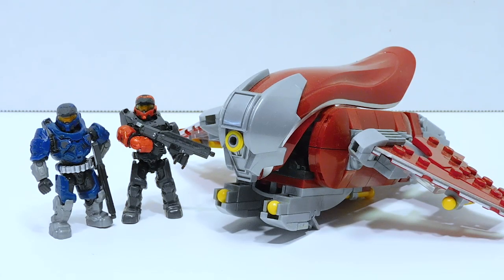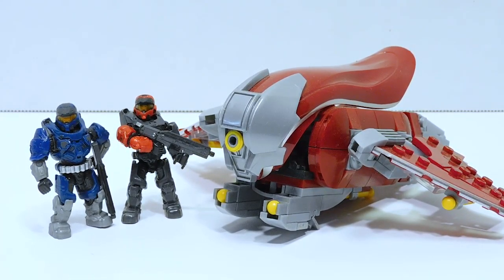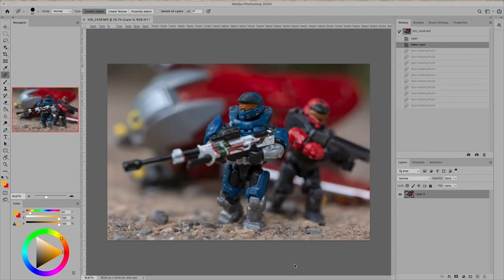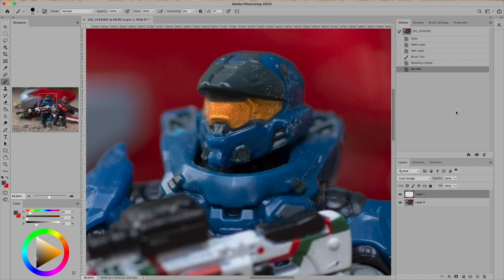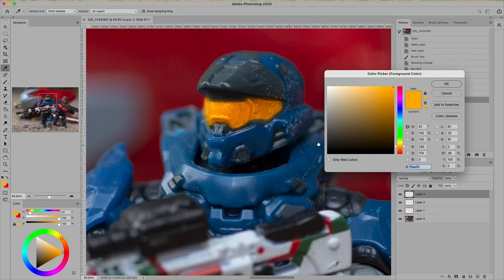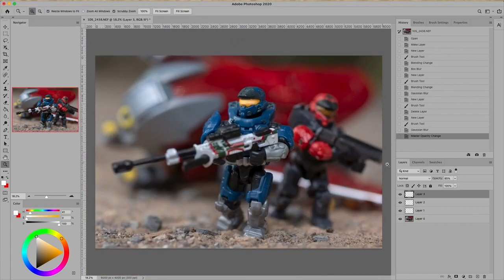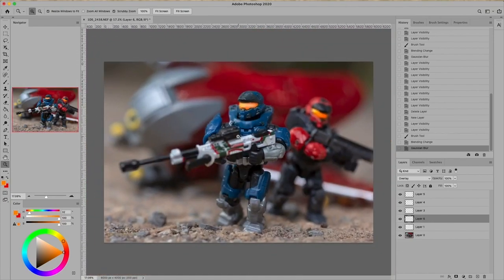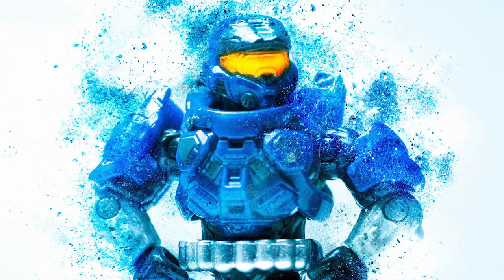Dusted Off Ep. 5: Visor Glow Effect Tutorial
Do your figures sit on their shelves or in their boxes gathering dust? In this video series, we're going to be exploring the various ways to get your toys dusted off and in action: in this episode, we take a look at a simple and quick way to make a visor glow effect for Mega Construx photos.

Check out World Trader For Mega Construx to buy, sell and trade anything Mega Construx related